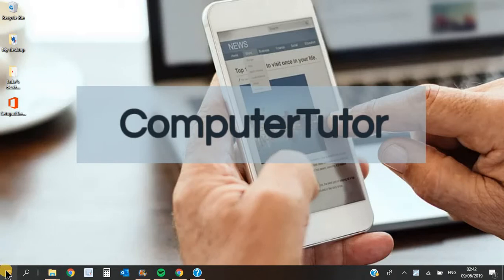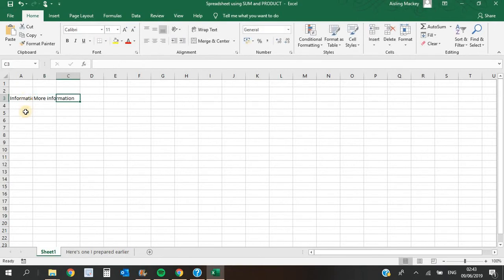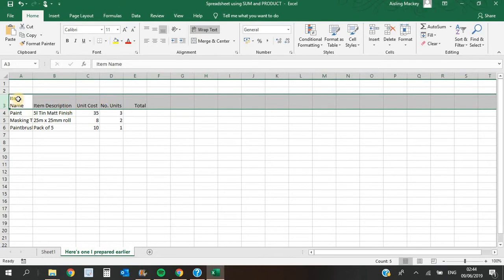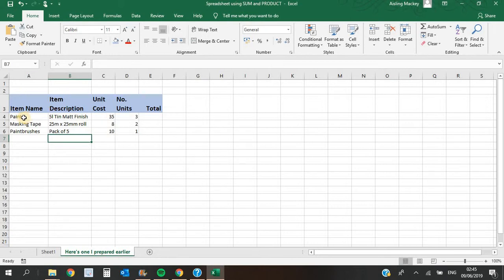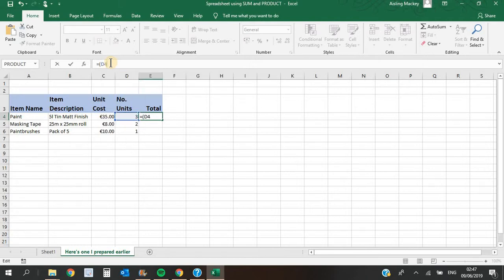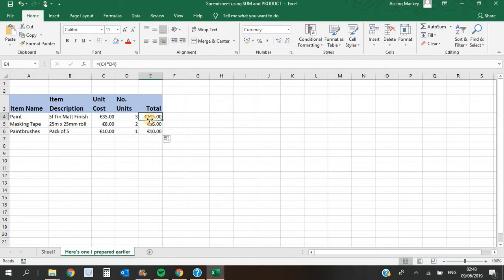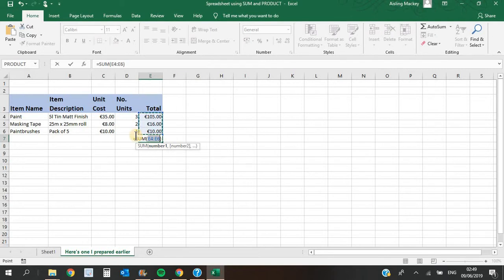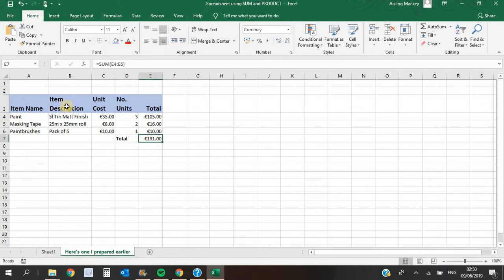Simple Spreadsheet SUM PRODUCT FORMATTING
How to create a simple Excel spreadsheet including formatting, SUM function and PRODUCT (multiplication) function. Can be used for inventory, budgeting, accounting, costing etc. Beginner level.